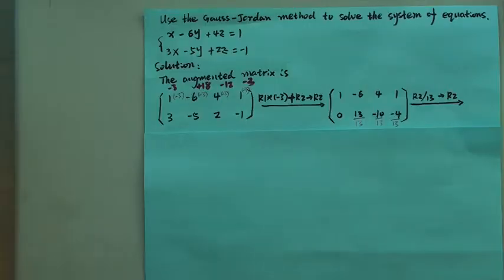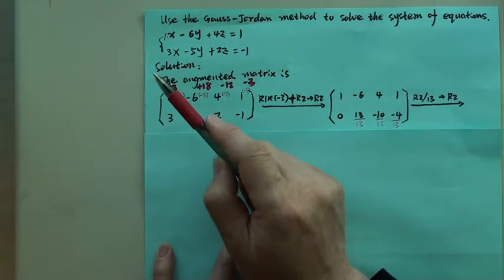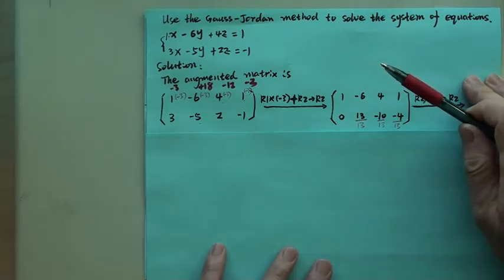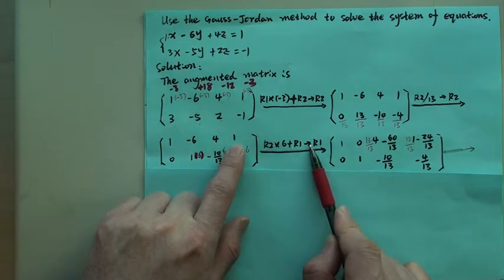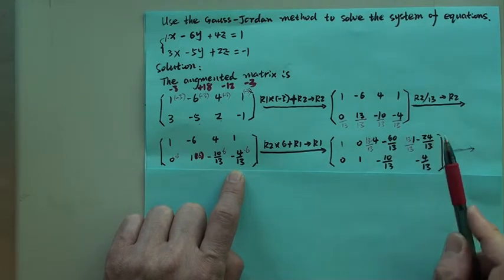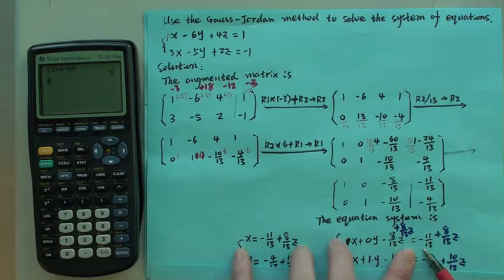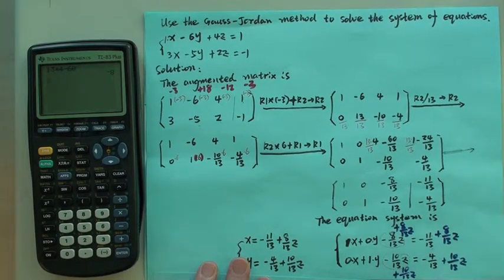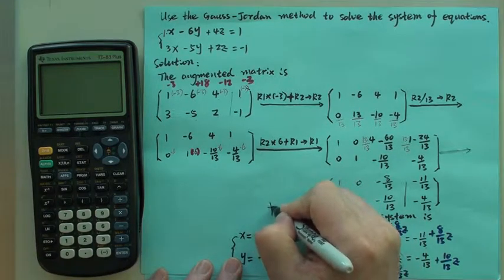system 3vars infinite solutions